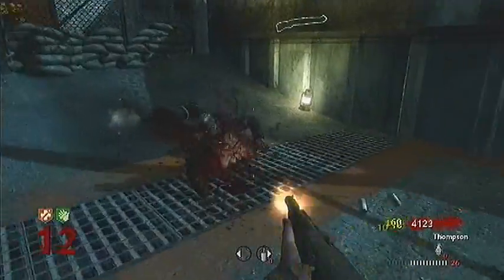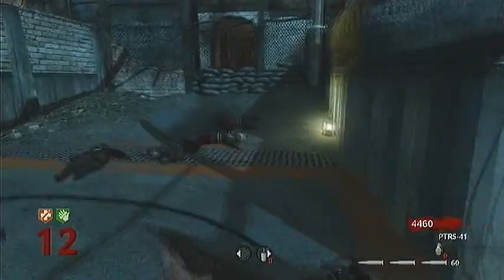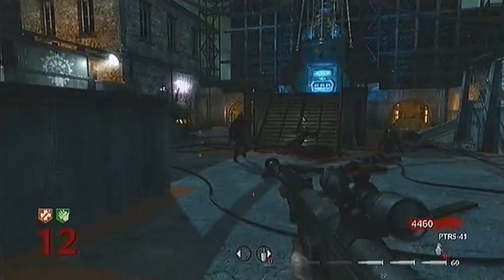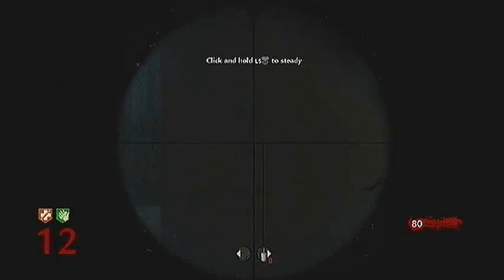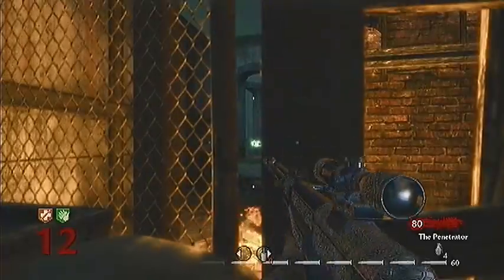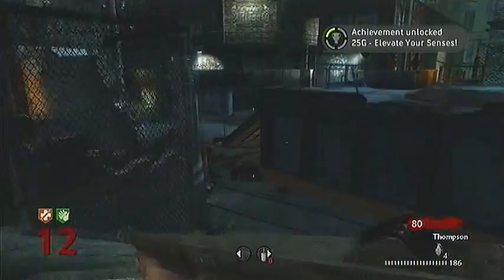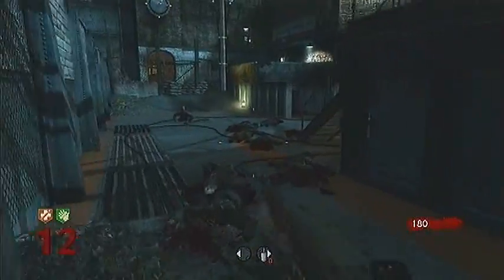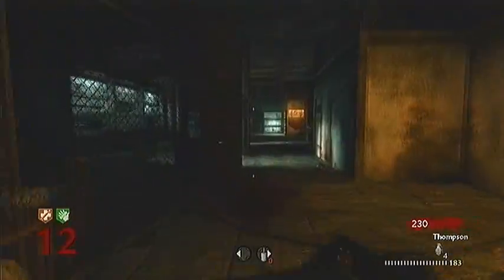Elevate your senses achievement guide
Tutorial on how to unlock the elevate your senses achievement on the new nazi zombies map Der Riese.